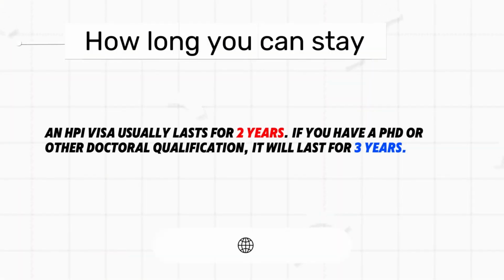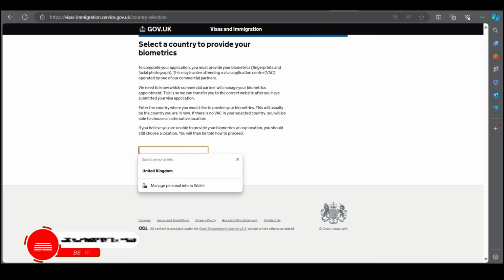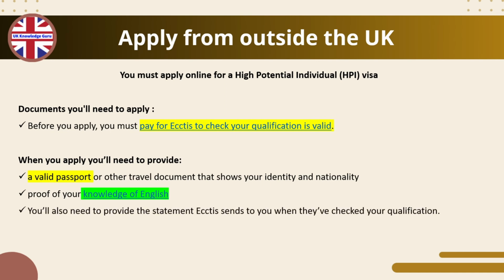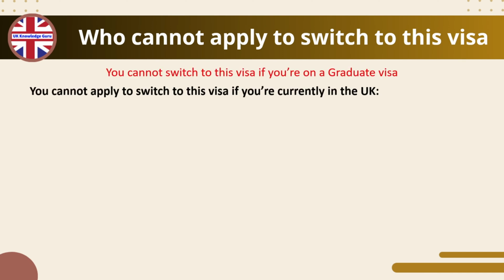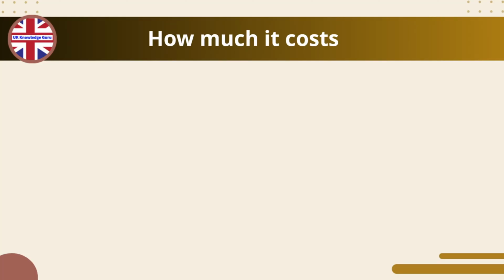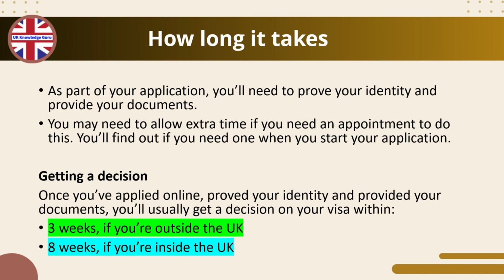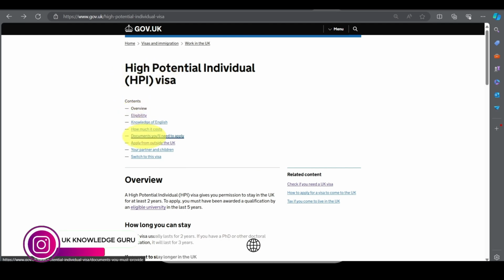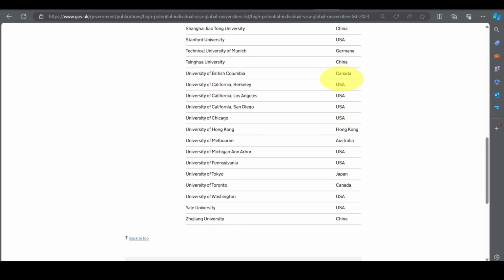UK High Potential Individual Visa: A Step-by-Step Guide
Are you looking to move to the UK in 2025? In this video, we provide a step-by-step guide on how to apply for the High Potential Individual Visa, designed for talented individuals who have recently graduated from a top global university. Discover the key eligibility criteria, required documents, and tips to enhance your application process. We’ll break down the application forms, explain the financial requirements, and offer insights on how to demonstrate your qualifications effectively. Whether you are a recent graduate or an aspiring professional, this visa could be your gateway to living and working in the UK. Don’t miss out on vital information that could make your application successful!